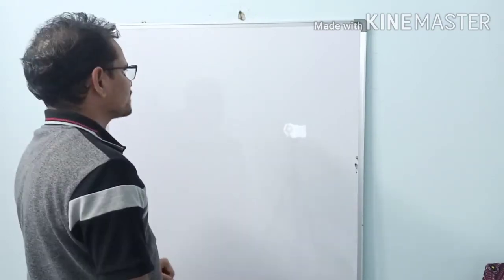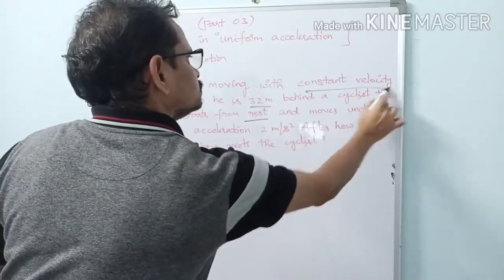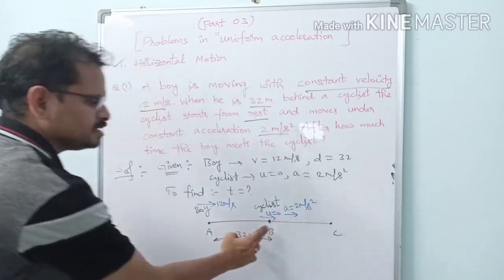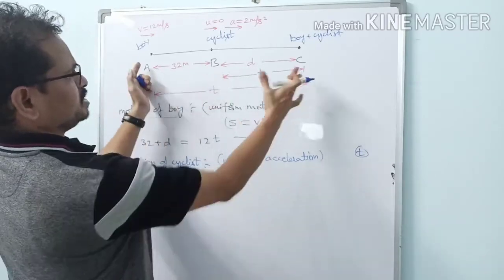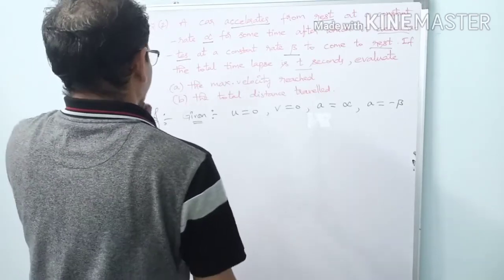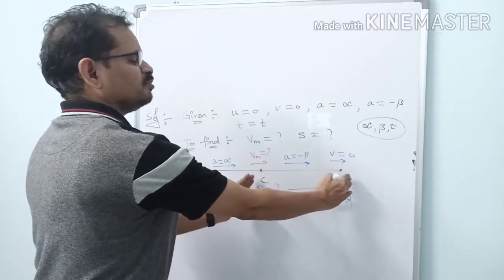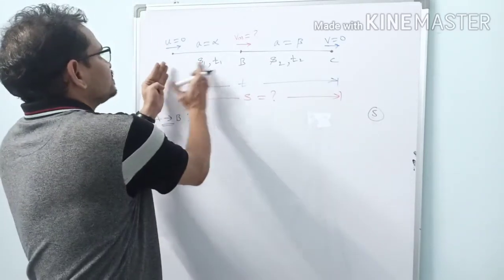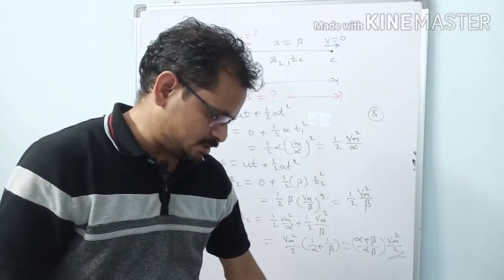Quick Revision # 03 - PHYSICS - JEE/NEET 2020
PROBLEMS on Uniform Acceleration (Horizontal Motion)